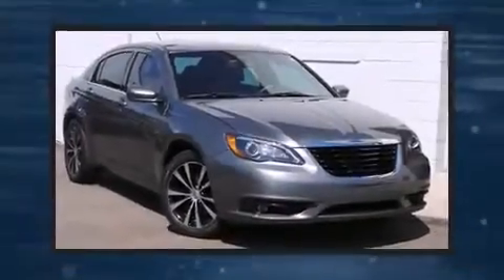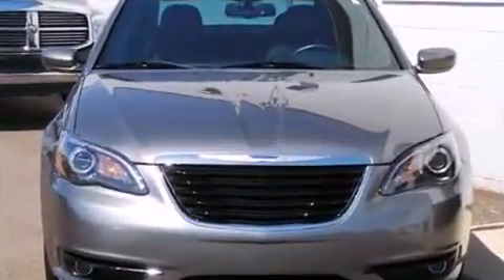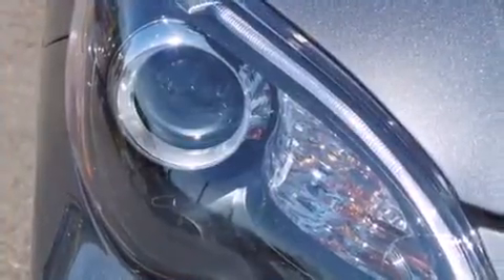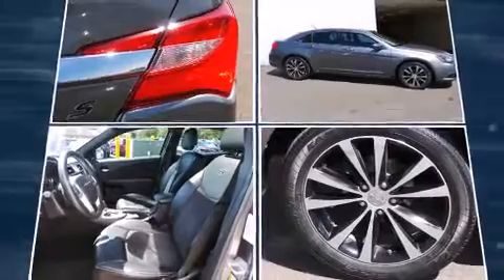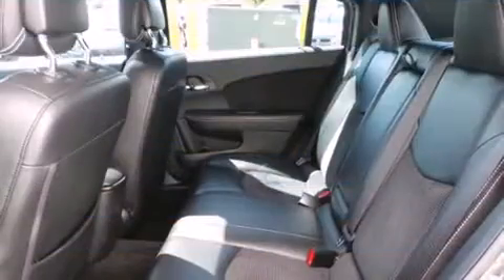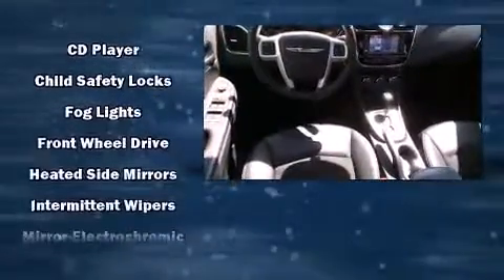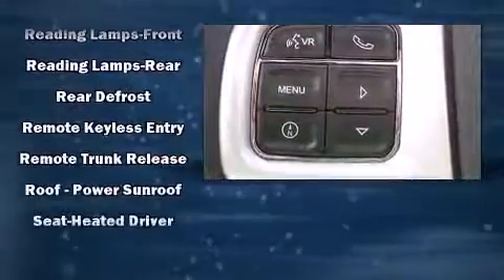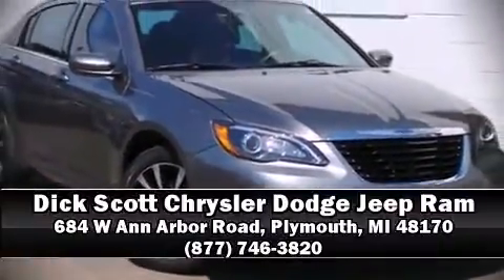2013 Chrysler 200 Limited in Plymouth, MI 48170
684 W Ann Arbor Road

You're going to love the 2013 Chrysler 200. This 4 door, 5 passenger sedan still has fewer than 70,000 miles! It features an automatic transmission, front-wheel drive, and a refined 6 cylinder engine. A wealth of standard features means that you no longer have to sacrifice. Like heated seats, leather upholstery, front and rear reading lights, a tachometer, speed sensitive wipers, tilt steering wheel, power windows, and air conditioning. Premium sound drives 6 speakers, providing you and your passengers a sensational audio experience. Chrysler also prioritized safety and security by including: dual front impact airbags, head curtain airbags, traction control, brake assist, anti-whiplash front head restraints, a panic alarm, and 4 wheel disc brakes with ABS. This car was designed with safety in mind, allowing you to drive with even greater assurance. This vehicle has achieved Certified Pre-Owned status, by passing a comprehensive certification process, including a rigorous 125 point inspection! Our sales reps are extremely helpful & knowledgeable. They'll work with you to find the right vehicle at a price you can afford. Please don't hesitate to give us a call.